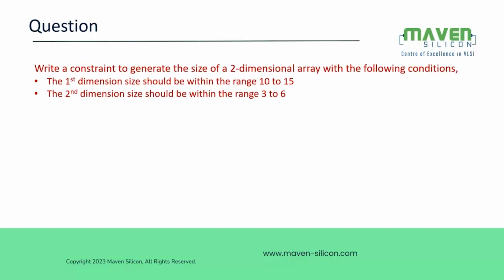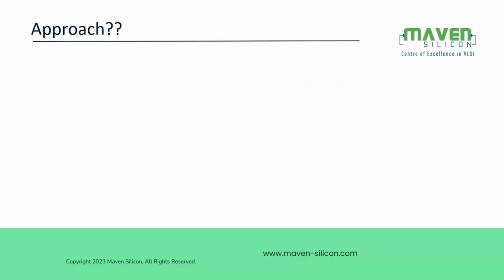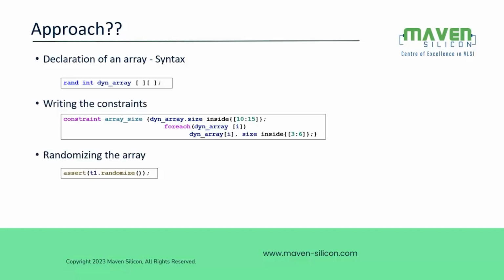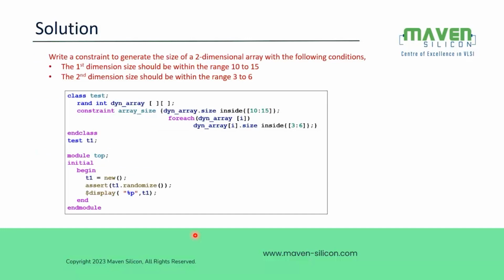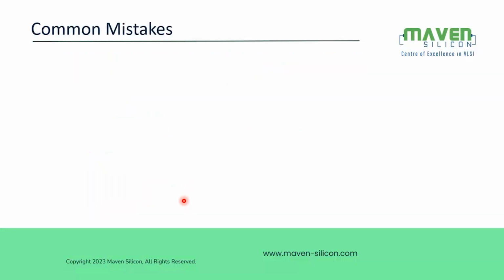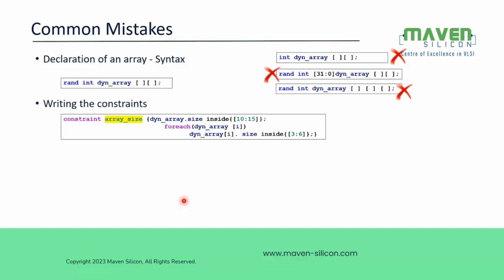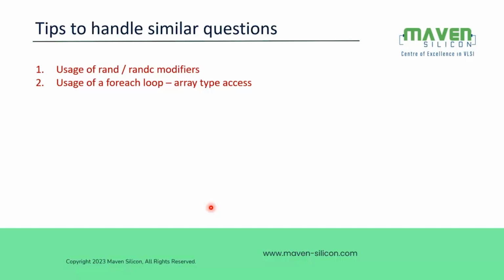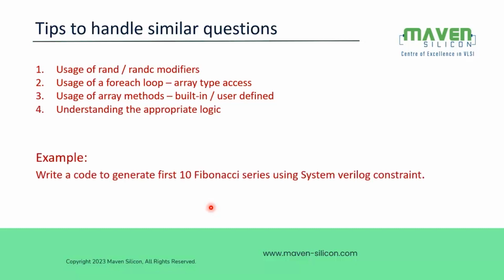System Verilog Interview Questions | Maven Silicon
Puzzled on how to clear the System Verilog Interview?

Watch this insightful video where our Technical Lead, Sinduja K explains the most-asked System Verilog interview questions from the top semiconductor companies around the world.